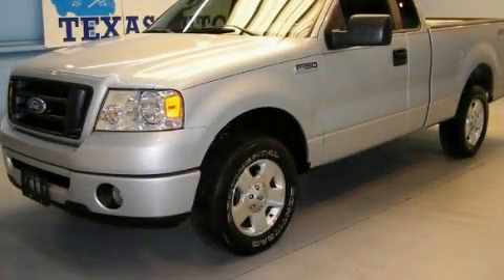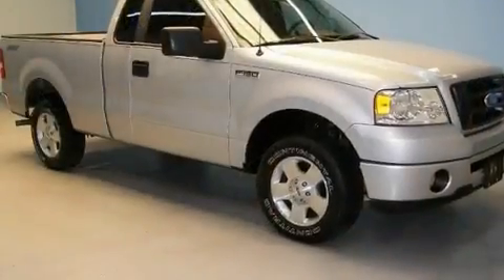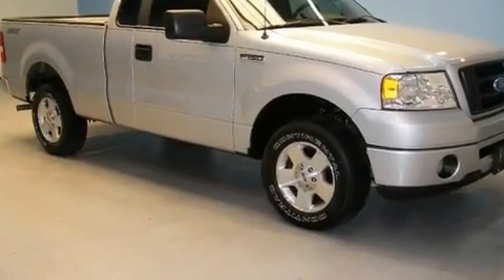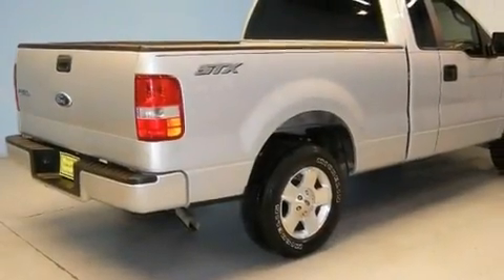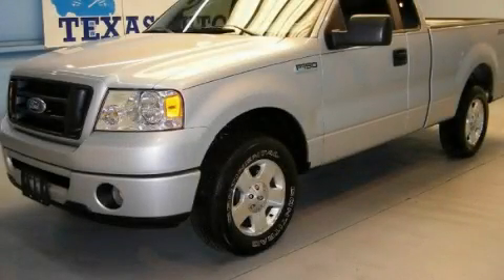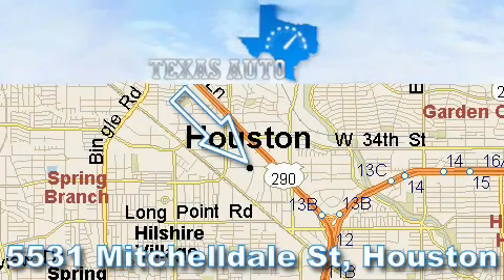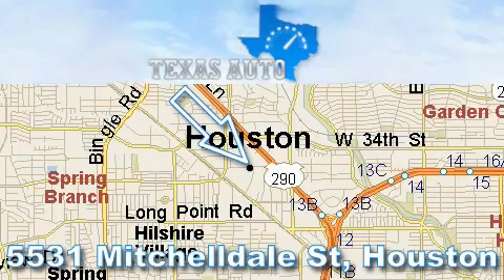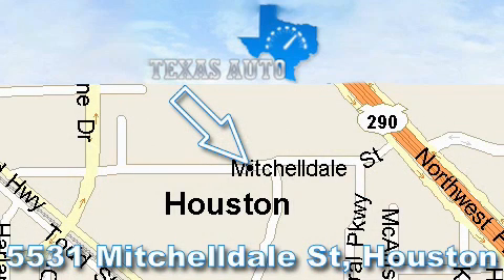2007 Ford F-150 STX San Antonio TX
We are proud to present this 2007 Ford F-150 STX.

 Year: 2007
 Make: Ford
 Model: F-150 STX
 Engine: 4.2L EFI V6 engine
 Trans.: Automatic
 Exterior: Silver
 Miles: 60,676
 Interior: Gray

 5531 Mitchelldale St.

 Pre-Owned 2007 Ford F-150 STX Houston TX